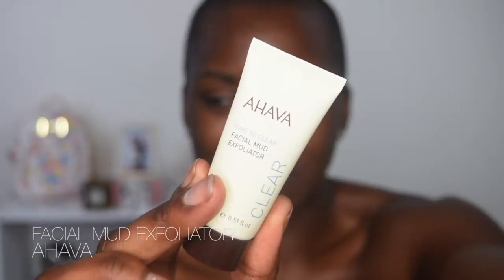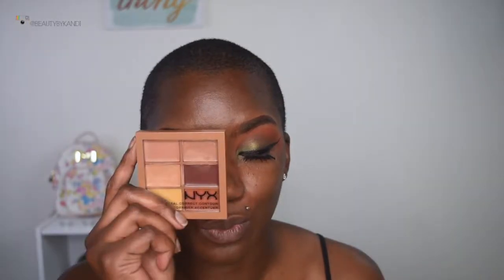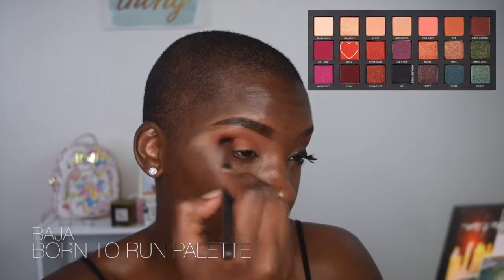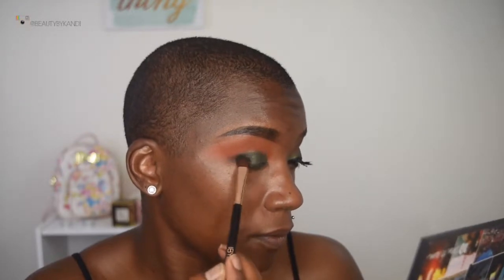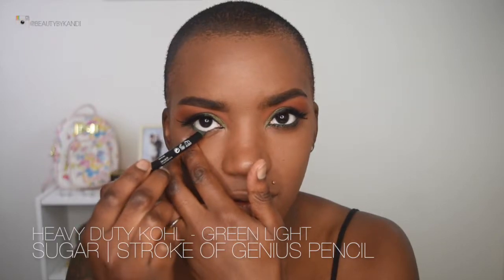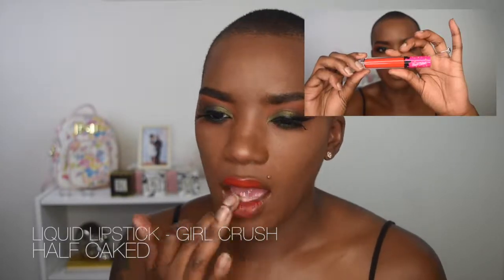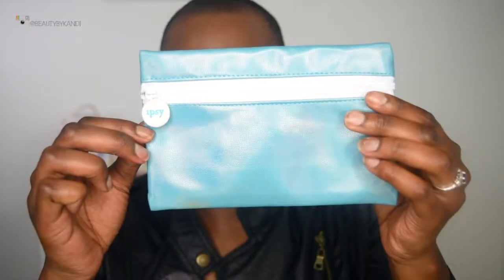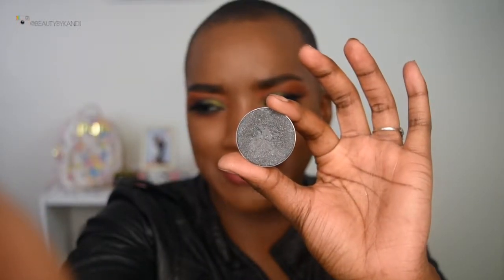JULY IPSY GLAM BAG | BEAUTY BY KANDI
I know I am late putting this out, but the colors that were given to me had stumped me on what to do and you'll see why.

I hope you enjoy the video, share the video if you do :)

M A K E U P   D E E T S:
Ahaha | Facial Mud Exfoliator
 Mario Badescu | Rose Toner
Dermalogica | Lip Treatment & Intense Moisturizer
NYX Cosmetics | Conceal Correct Contour Kit - Dark, Lip Liner in Espresso, Liquid Lipstick in Downtown Beauty
Urban Decay | Born To Run Palette - Riff, Baja, Punk, and Wanderlust
Sugar | Light Green Khol Pencil
OFRA Cosmetics | Black Glittery Eyeshadow
IBY Beauty | Flat Brush
Half Caked | Liquid Lipstick - Girl Crush

B U S I N E S S:
beautybkandi@gmail. com

M U S I C:
Released by:
NCS
Release date:
11 July 2018

Honesty is key the number one thing on my channel, thank you for supporting me!